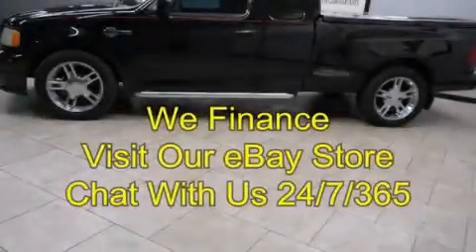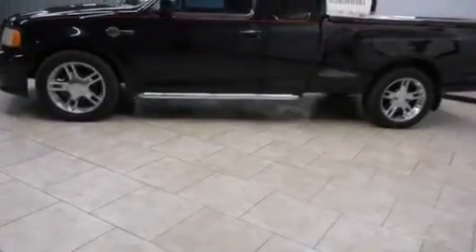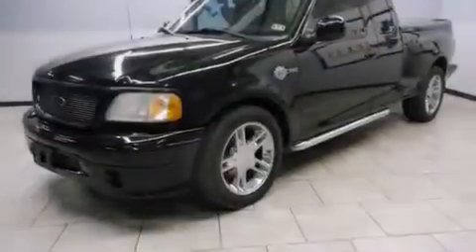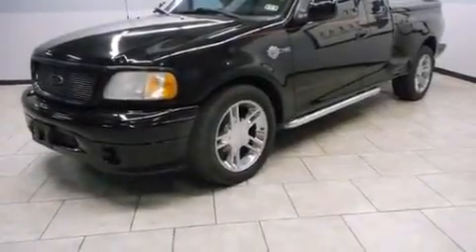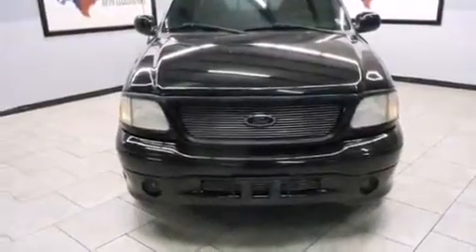2000 Ford F-150 Dallas TX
Year : 2000
 Make : Ford
 Model : F-150
 Engine : 5.4L EFI OHC V8 Triton Engine
 Trans . : Automatic
 Exterior : Black
 Miles : 154,724
 Interior : Black

 Preowned 2000 Ford F-150 Arlington TX